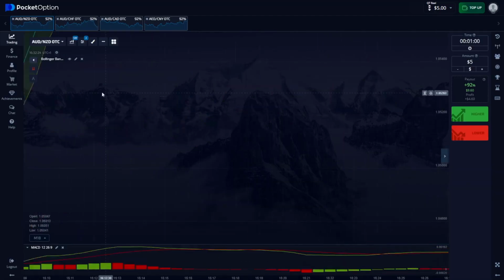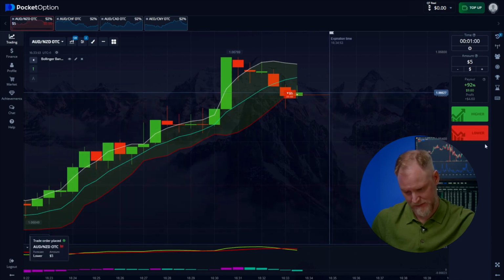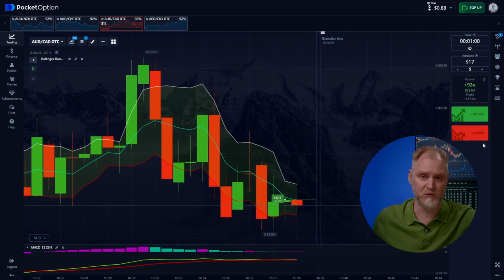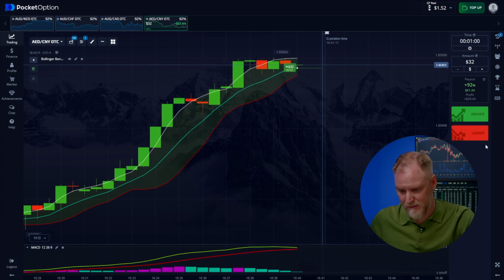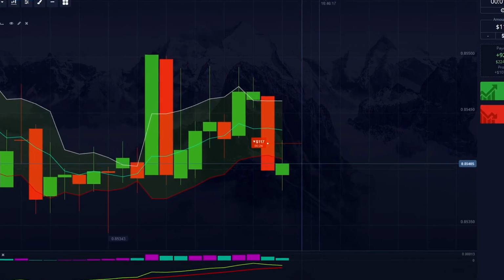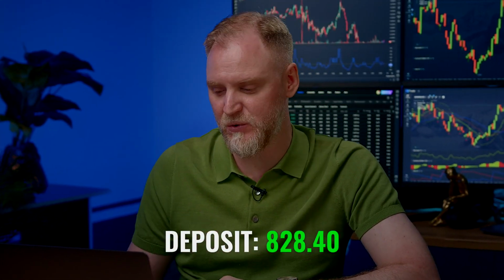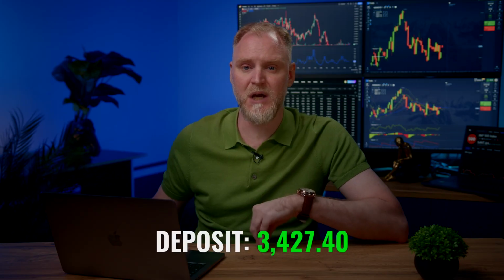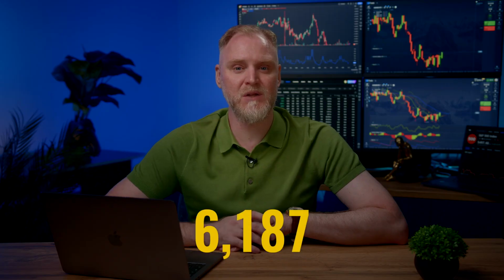New Successful Intraday Strategy for Beginners | Step-By-Step Tutorial